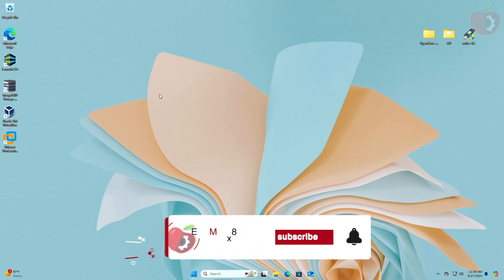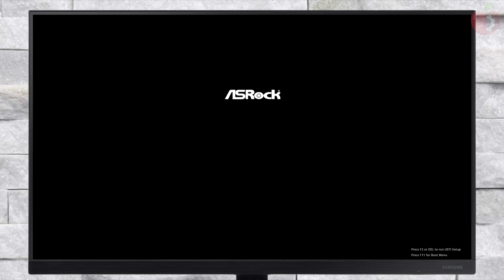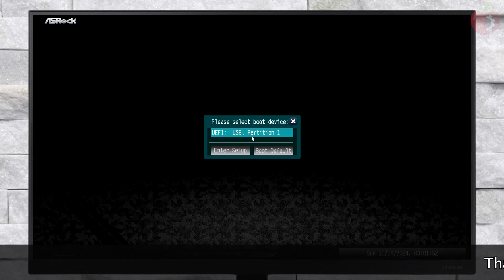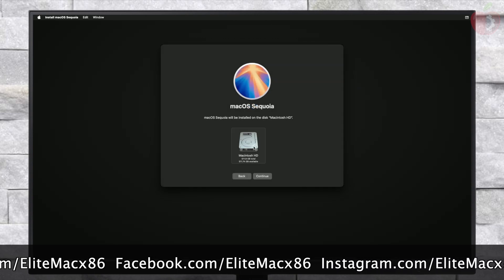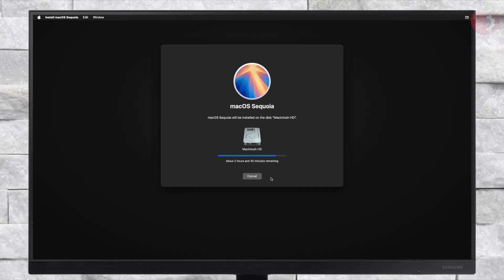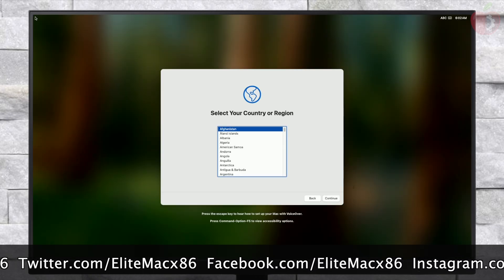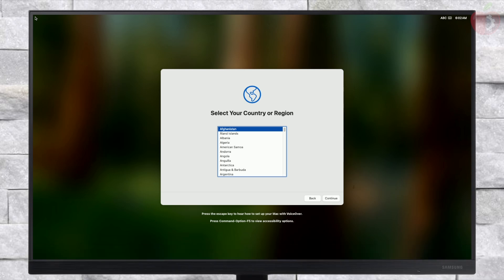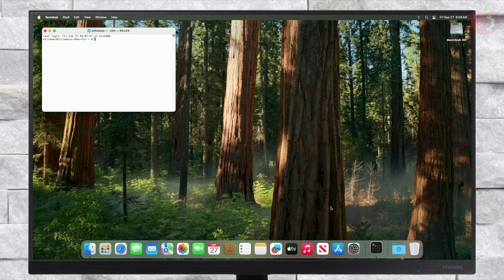How to Install macOS Sequoia on AMD Ryzen PC Without Mac | Hackintosh| Step By Step Guide.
Motherboard: ASRock B450 STEEL LEGEND
CPU: AMD Ryzen 7 5700G (4.6GHz)
RAM: 32 GB DDR4 3200MHz
GRAPHICS: AMD Radeon RX 580 4GB
ETHERNET: Realtek RTL8111
AUDIO: Realtek ALC
SSD: WD SN730 512GB
macOS VERSION: 15.0
SMBIOS: 1,1
SYSTEM DEFINITION: iMacPro (2017)